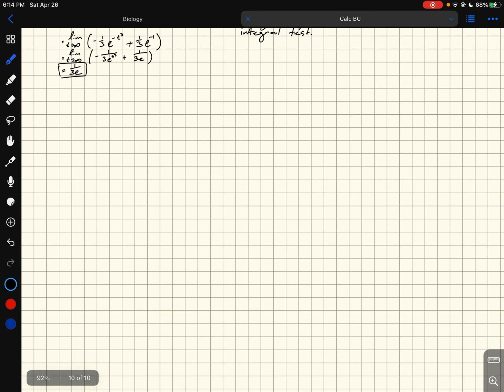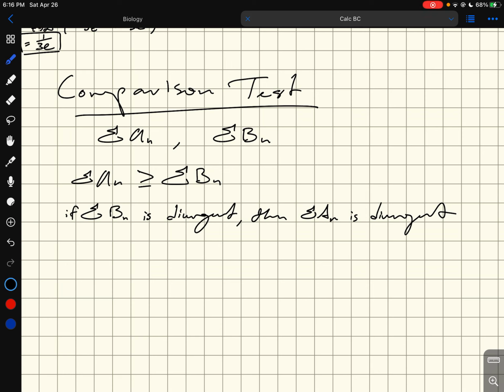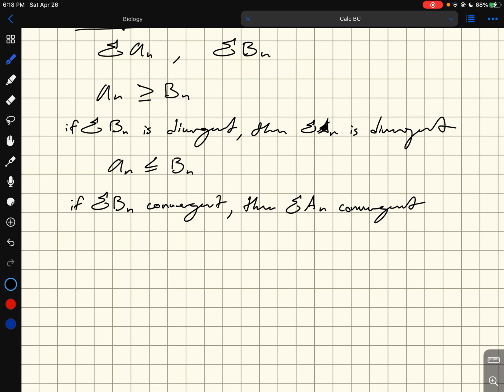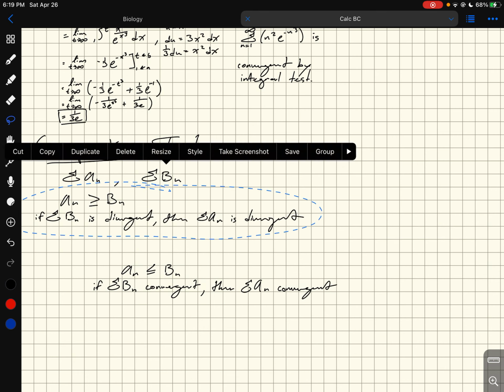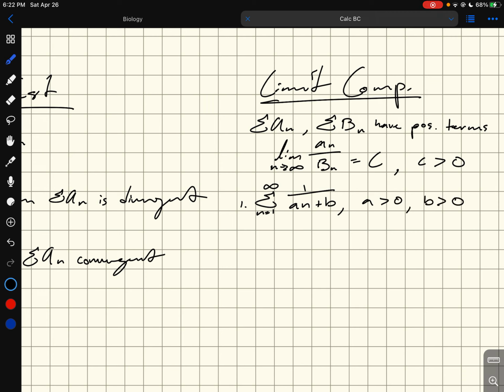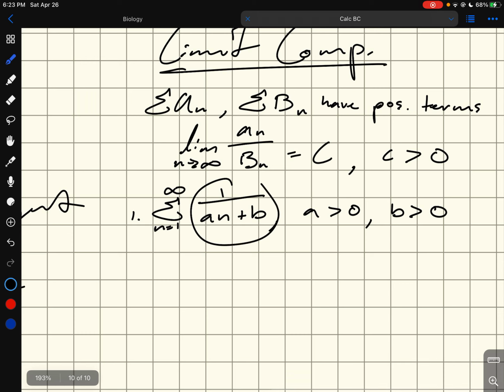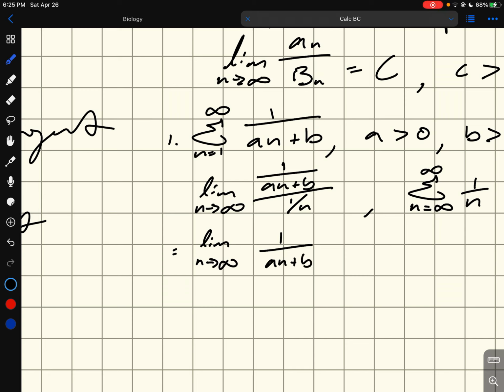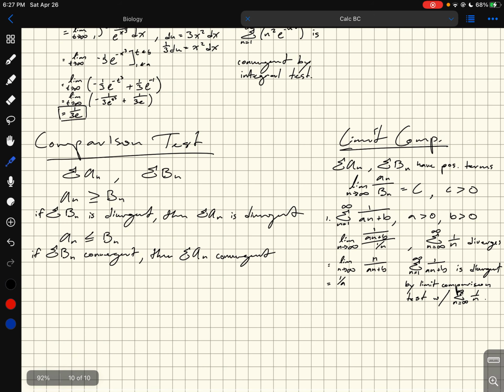Calc BC: Series 2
comparison test